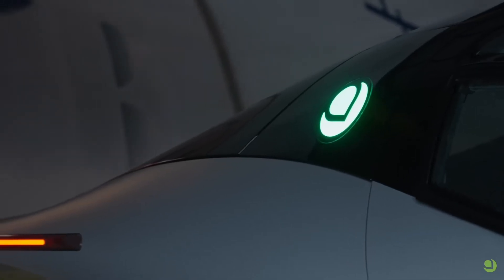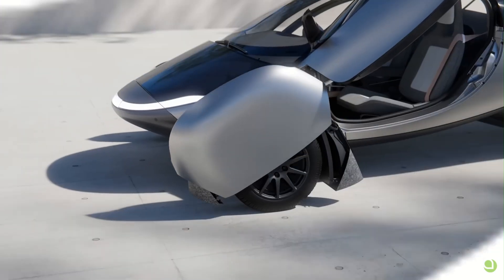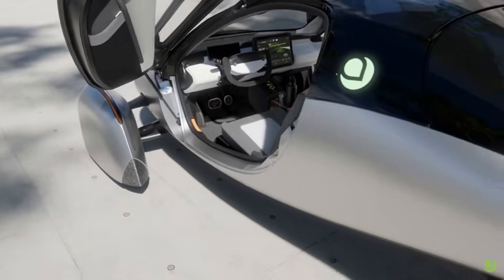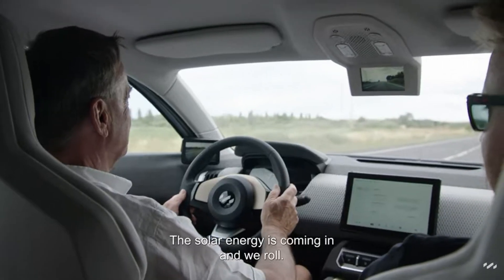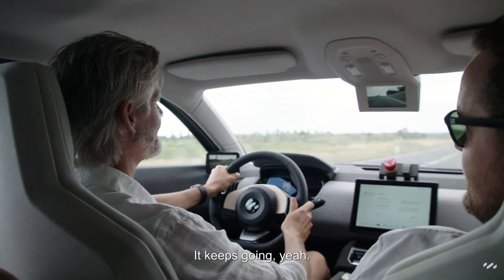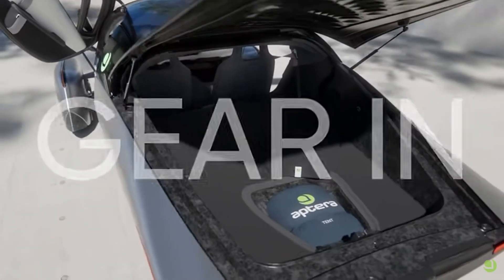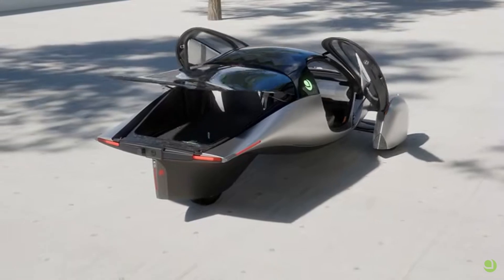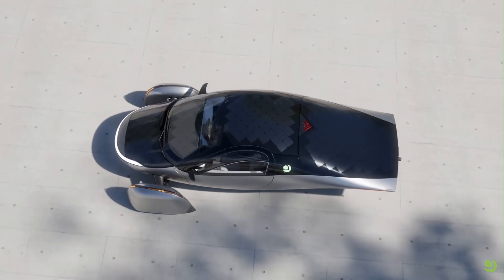Aptera Coasting Efficiency: The Best of any Vehicle Ever?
For more Aptera info or to reserve for $70 at checkout instead of $100, fully refundable:

Invest:  invest.aptera.us
The most efficient commuter and road warrior vehicle ever created, with up to 1,000 miles of battery range, 40 miles per day of solar range in addition to that, and launching under $35k.